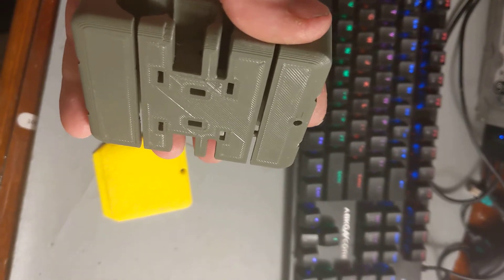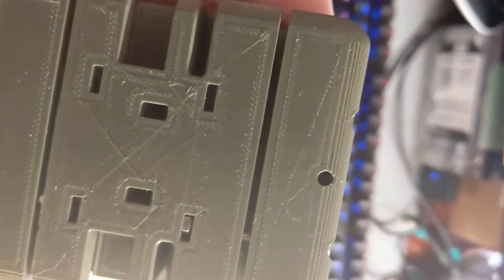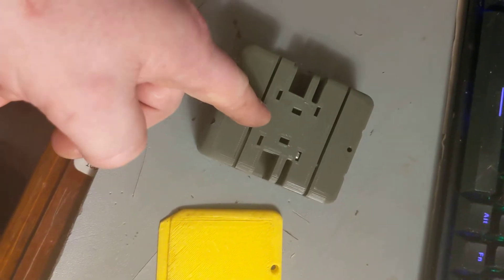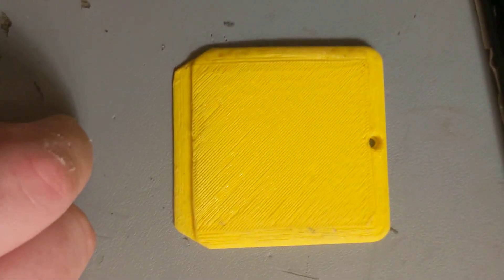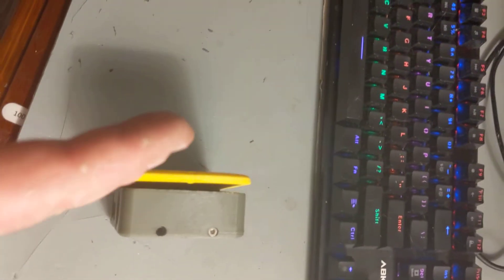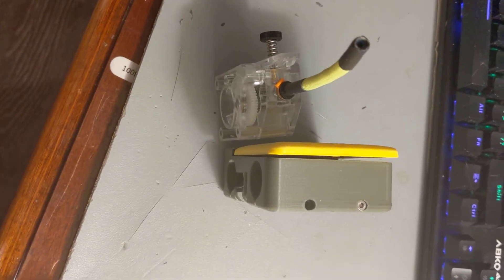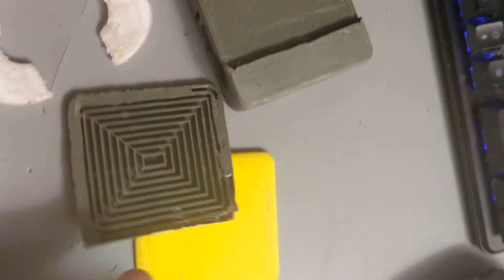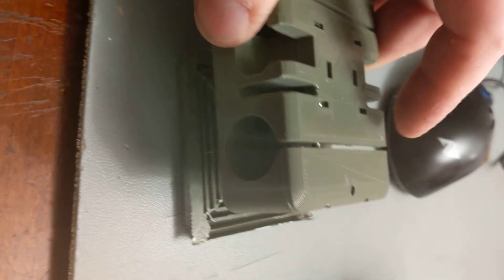Anycubic Chiron 4.0k featuring Dual Extrusion w/ an IDEX System on the drawing board / in the works!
Qidi X-Max Hercules Mod by @HumeBeam - Details of  x Carriage Prototype based on ML 3D Printing's AI3M' X Carriage though my version utilizes 45mm Rod Spacing w/ LM10UU (10mm) Bearings w/ a 19mm diameter / 45mm spacing between rods. 8mm aka LM8UU Bearings along w/ their respective 8mm Linear Rods, IMHO, are not sufficient to keep ringing / vibrations / resonances in check during a 3d Print. more items will be detailed/included in my version of the MK4 X Carriage system. Again I've got so many thanks and so much gratitude to @HumeBeam for his contributions in the Qidi printer department as it has most certainly had a real, tangible, measurable increase in the quality of these Qidi 3d Printers output! My X-Max was down and out for nearly a year as I piddled around and drug my feet to get her up and recommissioned. a big part of that long downtime was my lack of initiative and motivation to get the Hercules Mod printed in PC. I found Zhuopu New Material's $24.95 USD PC blend to be not only the better filament to utilize for the printing of the Hercules Mod but was also the most affordable while still maintaining durability and heat resistance. Their recipe, of which they ACTUALLY disclose, is a 50% Polycarbonate/45% PETG /5% "OTHER materials" and they nailed it cause, again this blend is strong, highly durable, and maintains PC's superior heat resistance while not keeping PETG's bad characteristics like stringing / PITA adhesion issues so it's a win = win WIN filament. More content on the way for what is now my Anycubic Chiron 4.0k featuring an IDEX / Dual Extrusion system but wanted to at least show what I've been working on lately with my Chiron 4.0k  (it's now version 4.0k cause it now is powered by a BigTreeTech Octopus Pro V1.0.